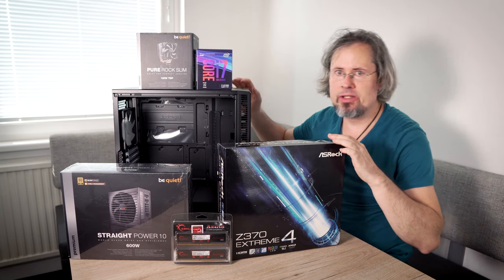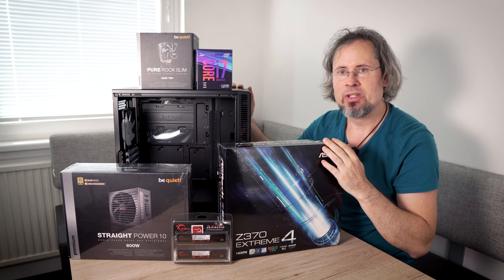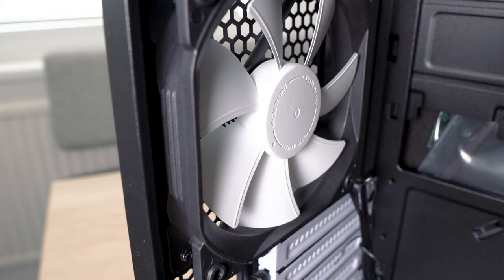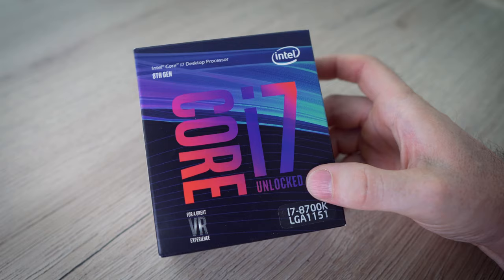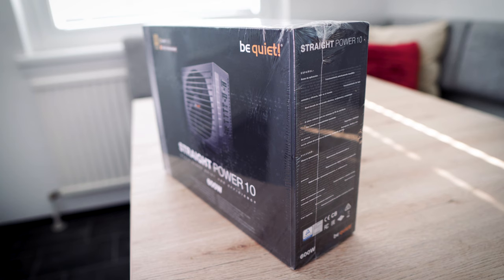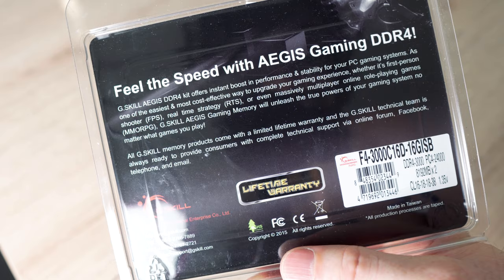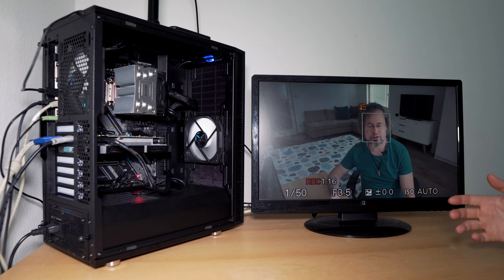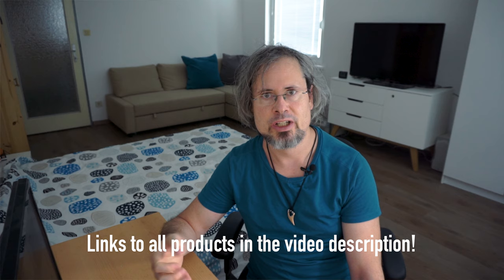📸🎥 Photo- and Video-Editing PC in 4k Build Tutorial (2018)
Install Noctua Cooler:

amazon.de:
Gehäuse – Fractal Design Define C
Fractal Design Define C MIT FENSTER
Prozessor – Intel Core i7-8700K
Kühler – Be Quiet! Pure Rock Slim
Kühler zum Übertakten – Noctua NH-D15
Mainboard – ASRock Z370 Extreme 4
Netzteil – Be Quiet! Straight Power 600W
Speicher – G.Skill AEGIS 3000 2×8 GB DDR4
SSD – 2x Samsung 840 EVO 250 GB
Grafikkarte – Nvidia GeForce 1060 6GB
M2 SSD – Samsung 970 Evo

amazon.co.uk:
Case – Fractal Design Define C
Fractal Design Define C WITH WINDOW
CPU – Intel Core i7-8700K
Cooler – Be Quiet! Pure Rock Slim
Cooler for overclocking – Noctua NH-D15
Power Supply – Be Quiet! Straight Power 600W
Memory – G.Skill AEGIS 3000 2×8 GB DDR4:
Graphics Card – Nvidia GeForce 1060 6GB